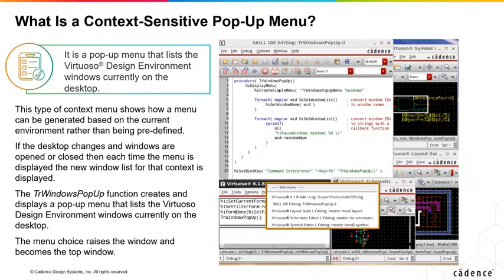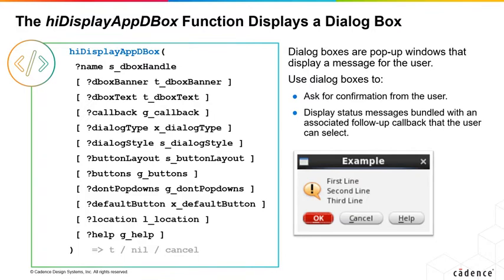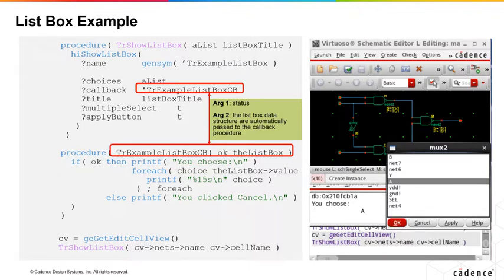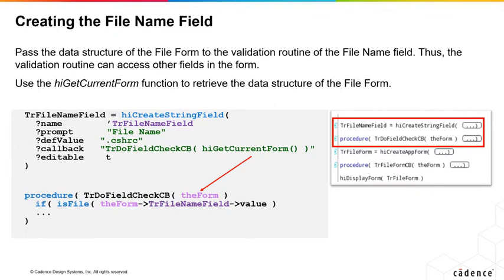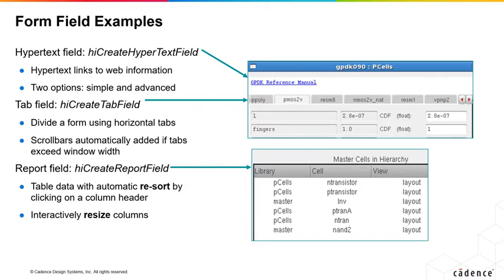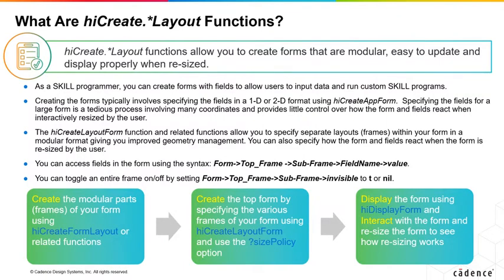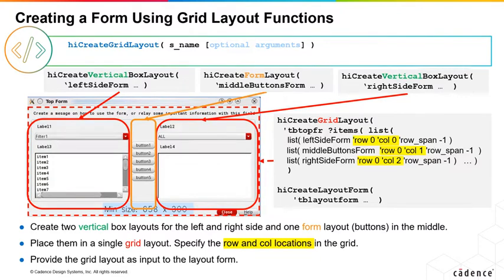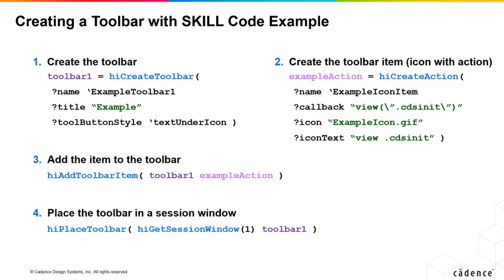9 User Interface Video